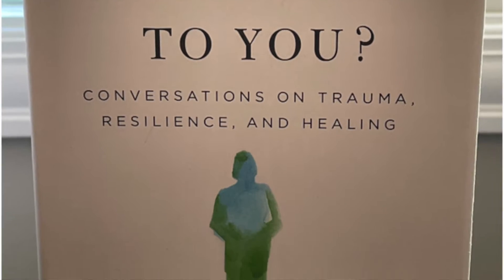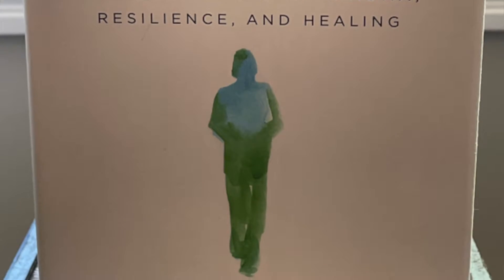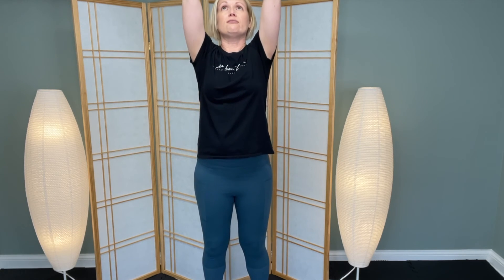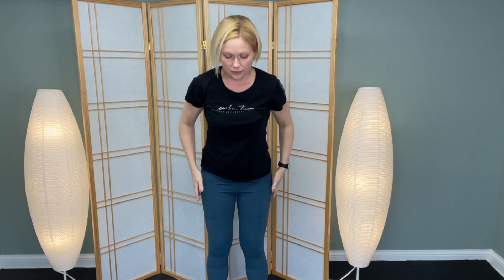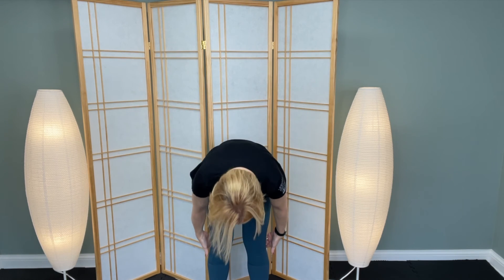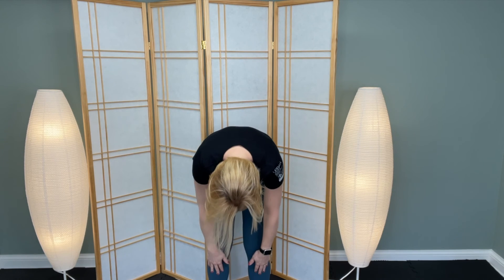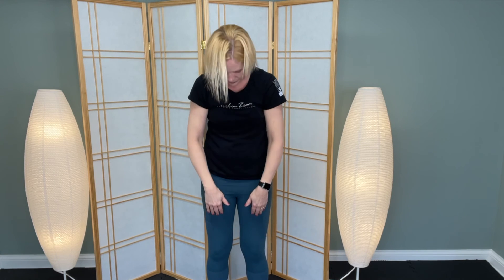What Happened to You Chap 6 practice pt1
This is the yoga practice part 1 for Chapter 6 of the book series exploring "What Happened to You." Watch the commentary video first and then move on to the practice videos 1, 2, and 3.
Not all exercise is suitable for everyone. As with any exercise program, if at any point during your workout you begin to feel faint, dizzy, or have physical discomfort, you should stop immediately. Please be advised that by participating in any of the exercises presented herein, you are assuming all risks of injury that might result. You are responsible for exercising within your limits and seeking medical advice and attention as appropriate. The owner, its parents, subsidiaries, affiliates, and participants of this video shall not be liable for any claims for injuries or damages resulting from use of the content on this video and our website. We further disclaim any liability caused by intentional or unintentional negligence. The information presented herein is not a substitute for medical advice. To reduce the risk of injury, consult your doctor before beginning this or any exercise program.
No part of this publication may be reproduced, stored in a retrieval system, or transmitted in any form or by any means, except as permitted under the United States Copyright Act, and/or without the prior express written permission of the owner
Limit of Liability/Disclaimer of Warranty: While all persons associated directly or indirectly with this site and video use their best efforts in preparing the content, there is no express or implied representations or warranty with respect to the accuracy or completeness of the content of the videos, including any content, links or resources shared, including those by third parties.
Furthermore, all parties specifically disclaim any and all express or implied warranties of merchantability or fitness for a particular purpose. The suggestions and strategies contained herein may not be suitable for your situation. No health advice is being given herein. You should consult with a health professional where appropriate and before any action is taken on this video. No liability or damages shall take place because of this video and/or content. Furthermore, your use of this site and watching these videos confirms your agreement that Ohio law applies to all disputes relating to this site and videos and, venue for all claims and disputes relating to this site and videos shall be in Ohio. By watching this and all related videos, you agree to be bound by this disclaimer.
The statements and information provided on this channel do not represent any organization and are the express opinions of the owner
Support this passion project: